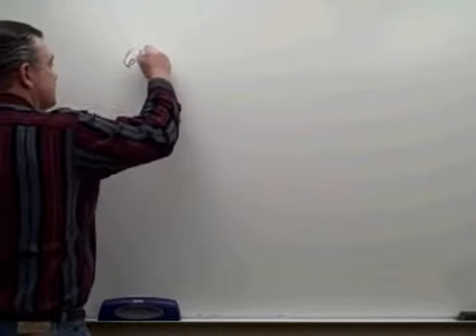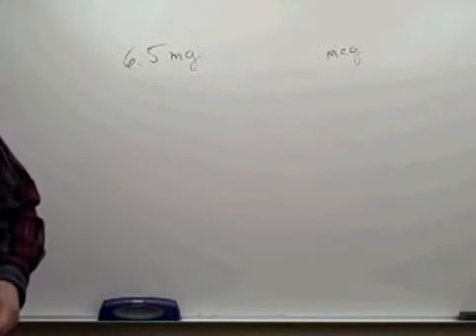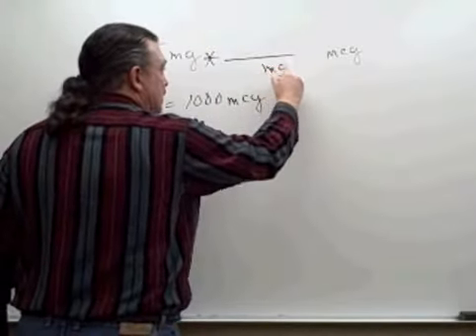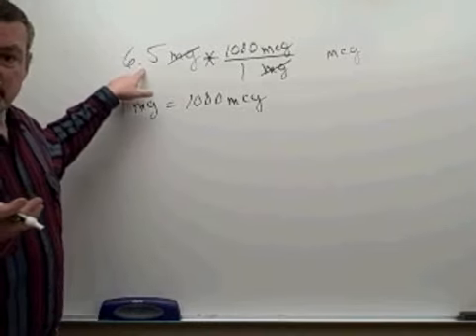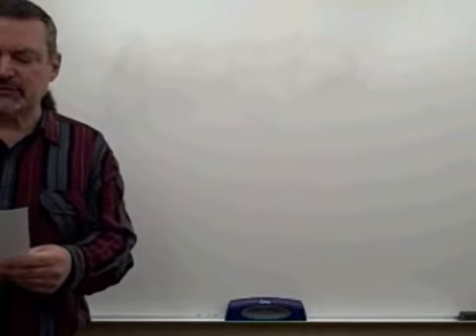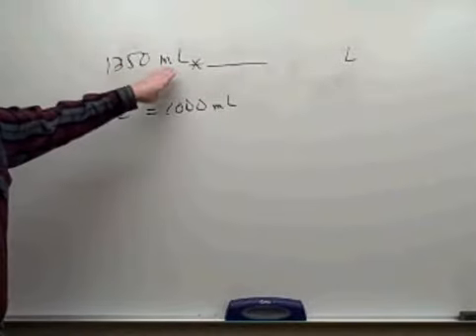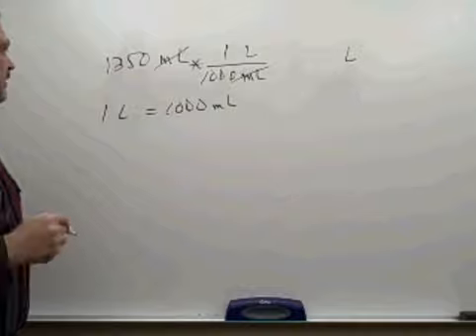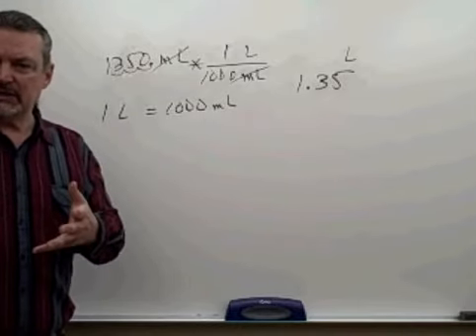Math 135 Ch 4 #1.wmv